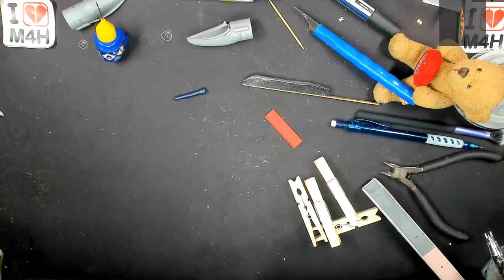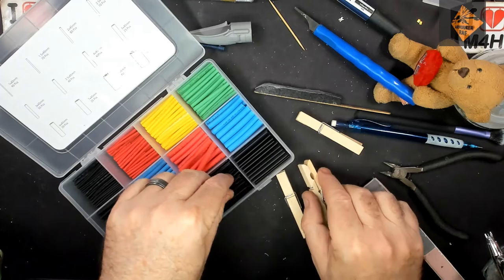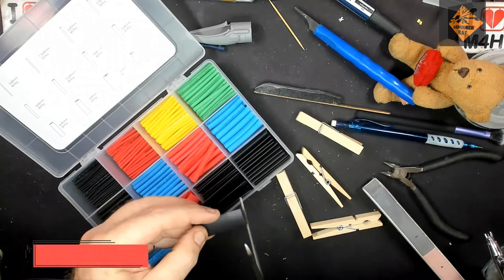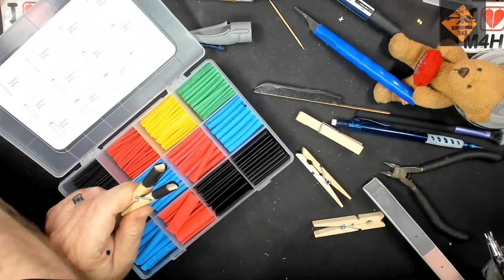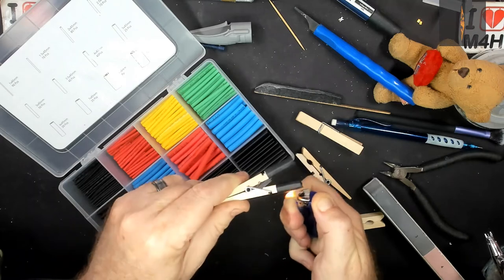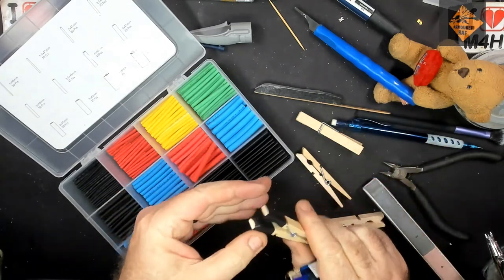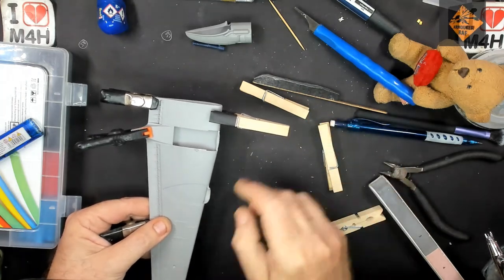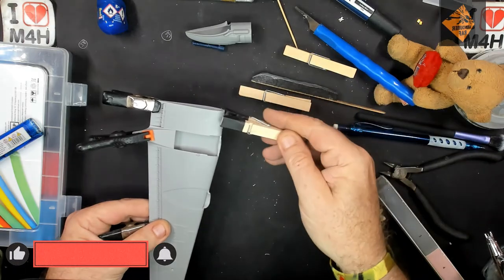DIY Non-Slip Clamps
This is a tutorial on how to make your own model clamps for your wings.

Be Aware that you will need a responsible person to assist you.

You will need:

Wooden Clothes Pegs
Heat Shrink.
Lighter.